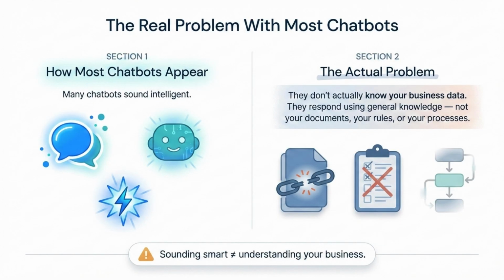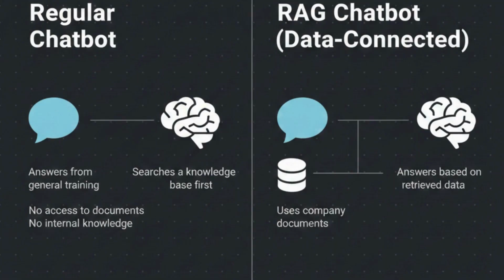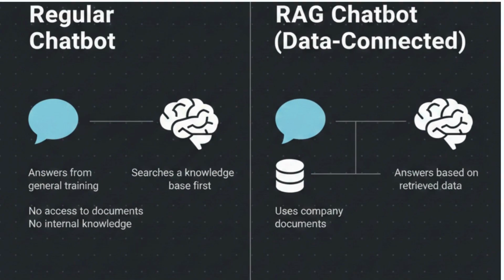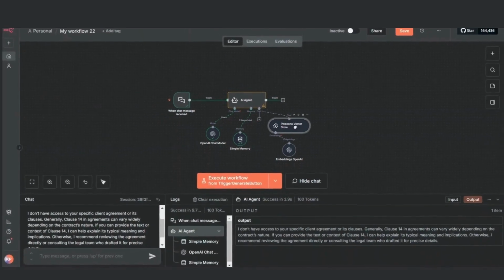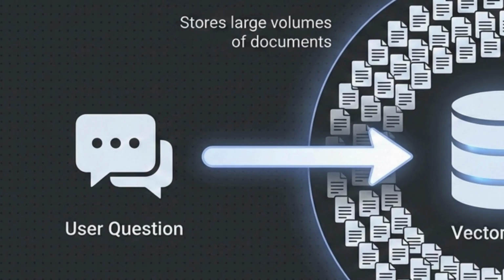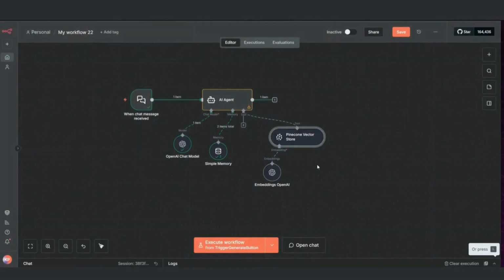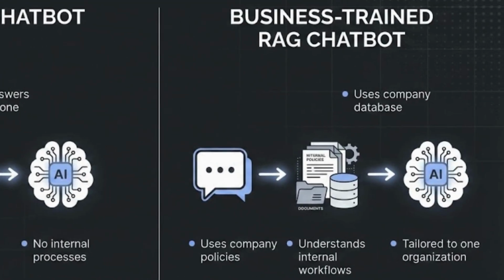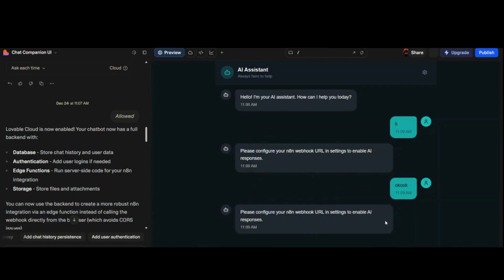How Businesses Actually Use RAG Chatbots (Not the $10K/Month Fantasy)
RAG chatbots are gaining attention, and the “AI-powered chatbot solves everything” hype is everywhere.

But the truth?
Most creators only show the flashy answers.

Businesses are getting misled into thinking one chatbot can know everything, handle all data, and never make mistakes.

In this video, I break down the real difference:
• Why regular chatbots guess while RAG chatbots use your real business data
• How RAG chatbots scale to thousands of documents without losing accuracy
• Why custom workflows make chatbots truly company-specific
• How these workflows can become real AI apps with tools like Lovable + n8n

If you’re serious about building AI chatbots that actually solve business problems, this video sets the right expectations.